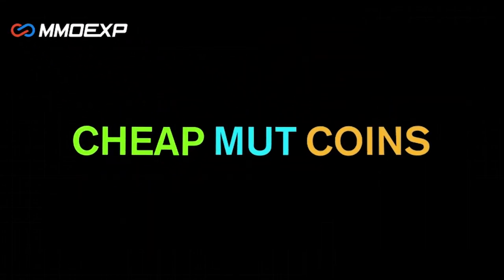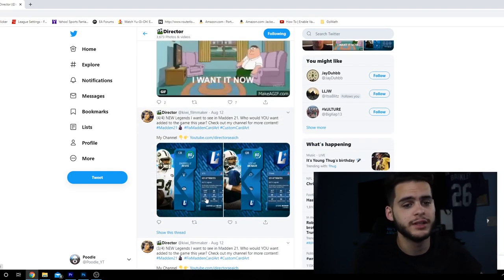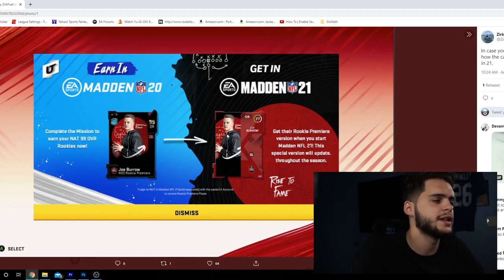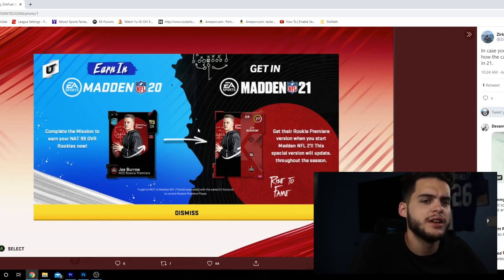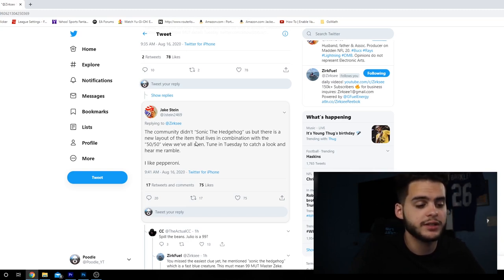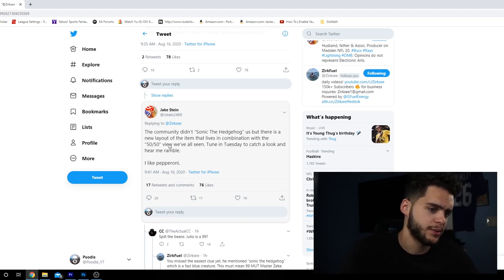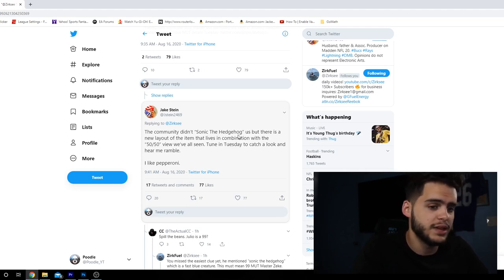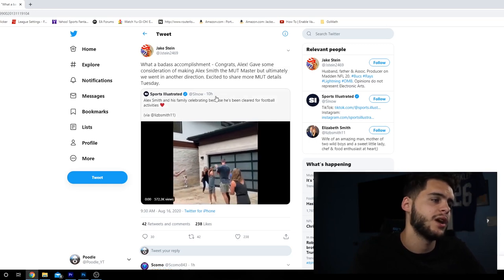EA CONFIRMS CHANGES TO MADDEN 21 CARD ART, AND CARD LAYOUT! ALEX SMITH ALMOST MUT MASTER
mut 20
 ULTIMATE TEAM
poodle

madden 20